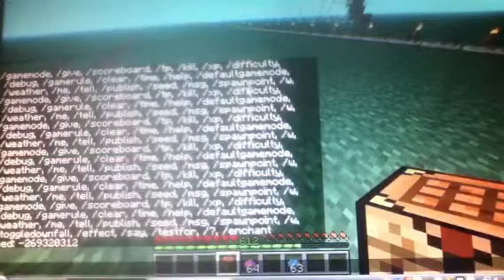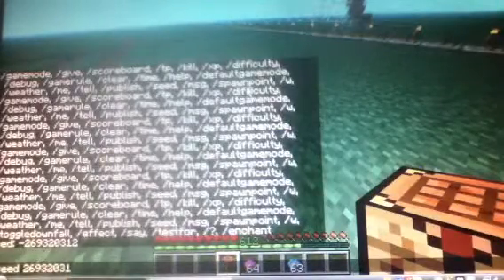Minecraft "nethercraft" episode 1 the spawnpoint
derpgo